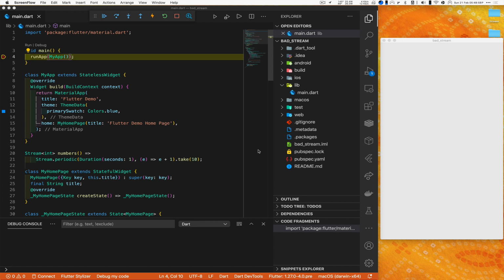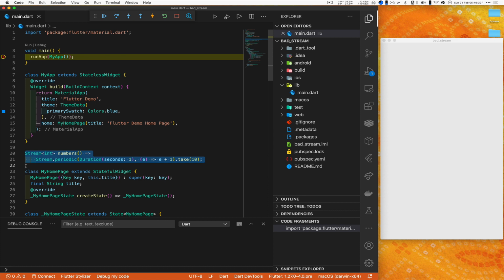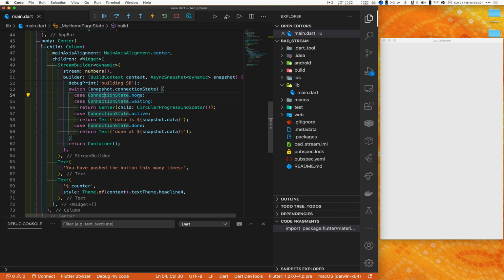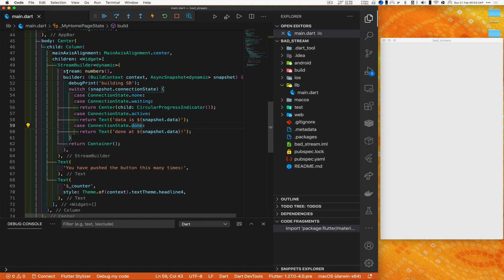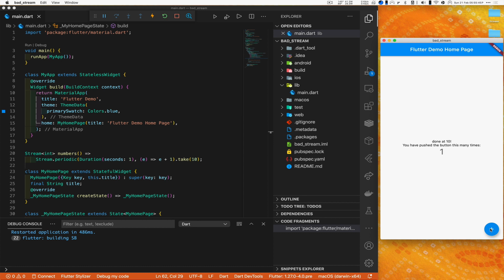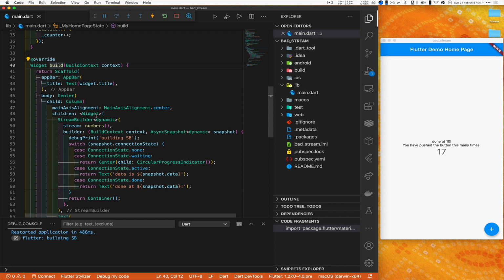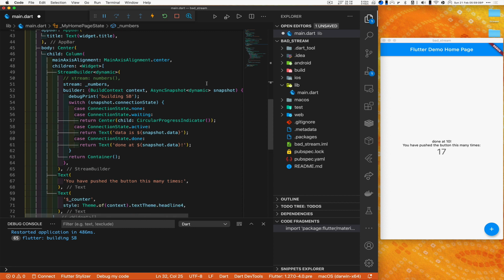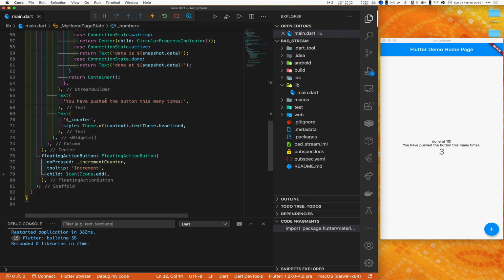Fixing a common FutureBuilder and StreamBuilder problem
Randal shows how a common problem in using a FutureBuilder or StreamBuilder can easily be corrected.

TL;DR: do not construct the future or the stream as the argument to the builder.  Stash it into a state variable somewhere else so it gets constructed only once.

UPDATE: @JohannesMilke did another take on this ... Check it out!